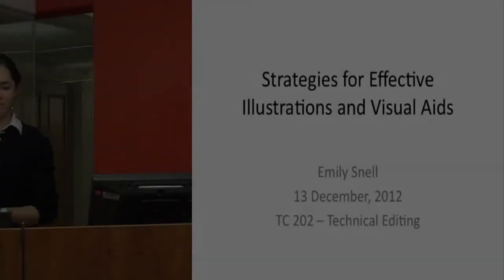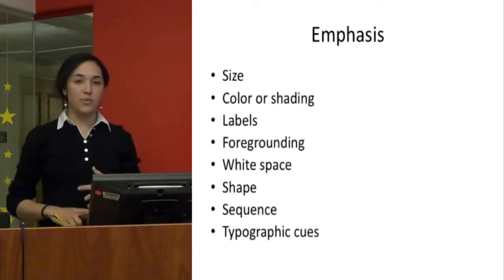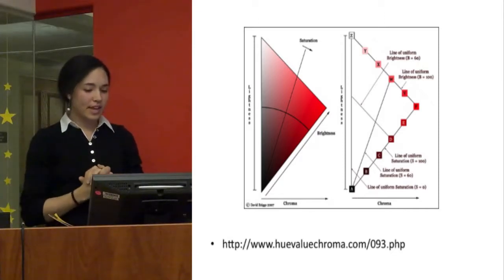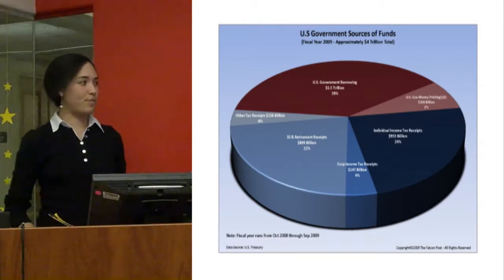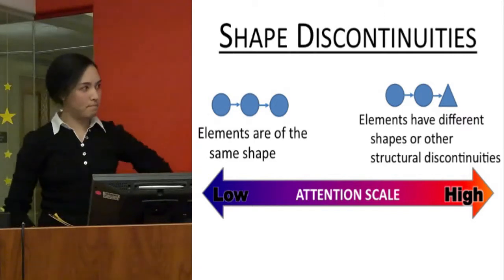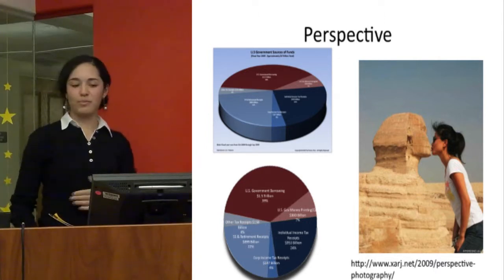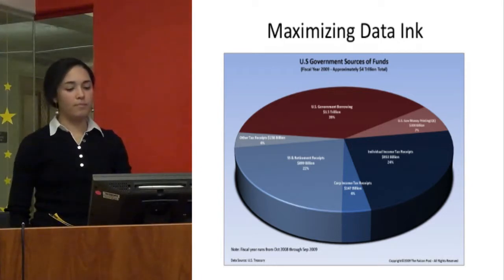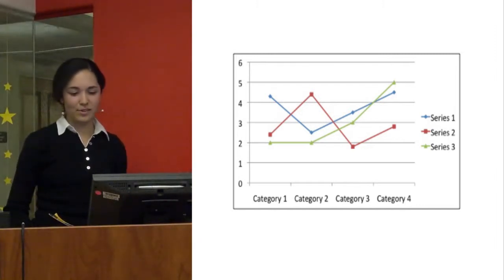Emily Snell Technical Communications 202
Final presentation for TC-202 Fall 2012 at New Mexico Tech